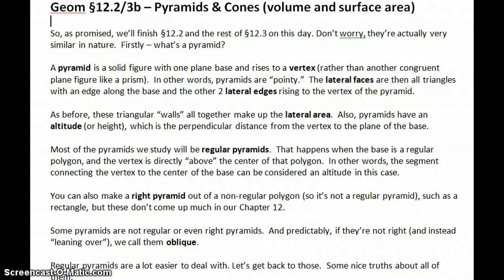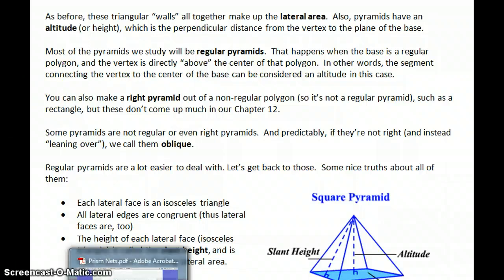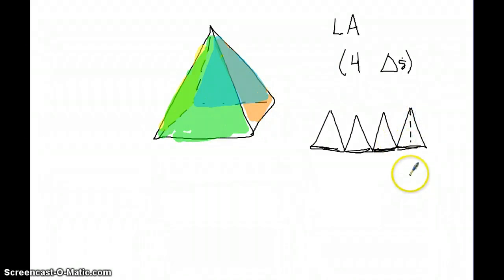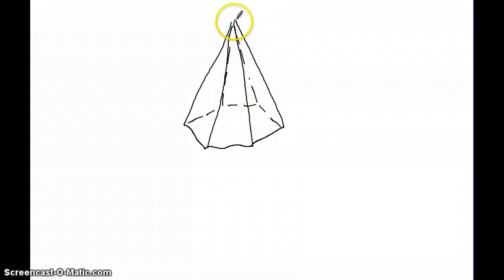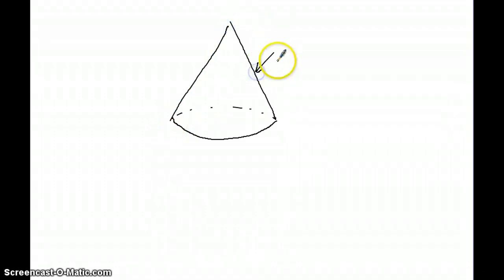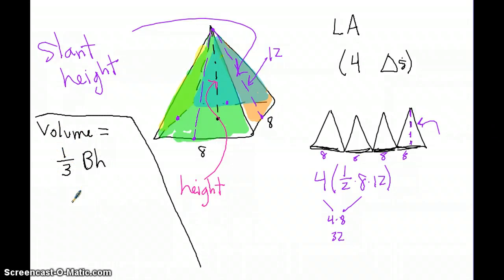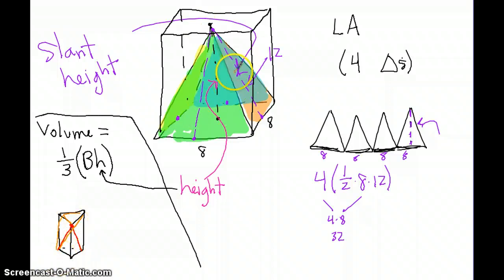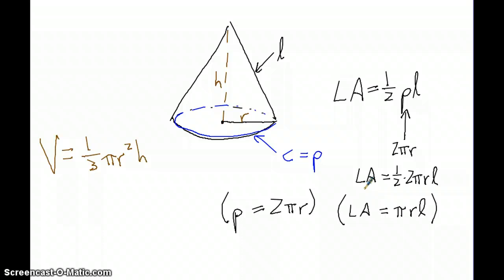Geom 12.2 Pyramids Cones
Geom 12.2 Pyramids Cones Volume Surface Area